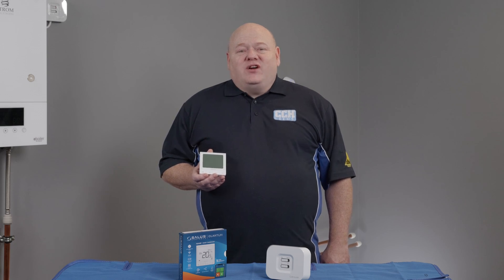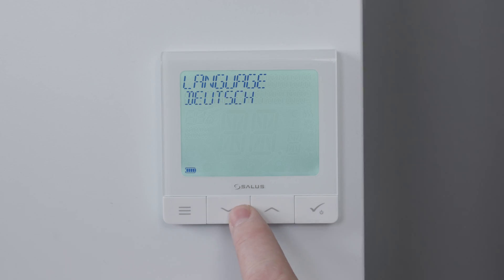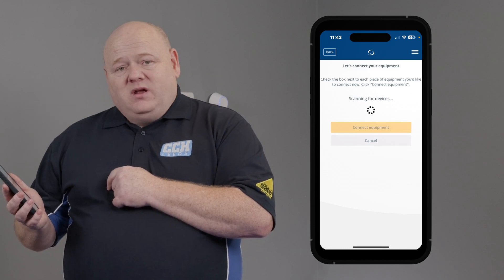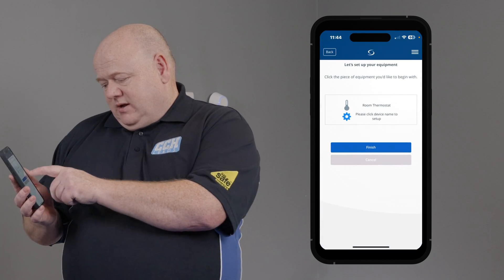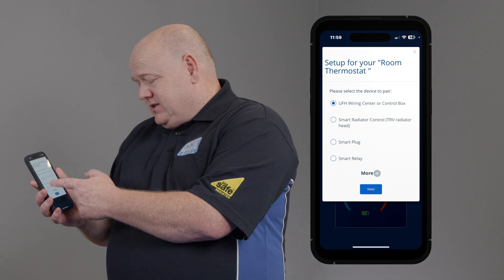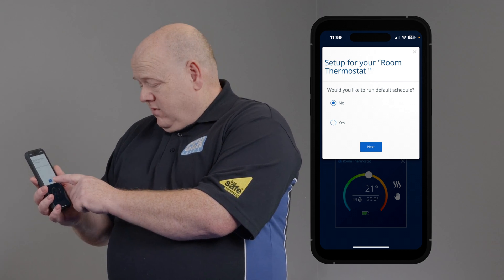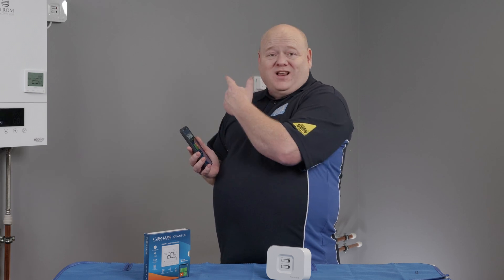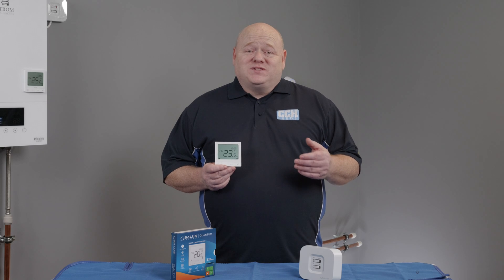How To Connect Salus SQ610RF Quantum Wireless Smart Home Thermostat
How To Connect Salus SQ610RF Quantum Wireless Smart Home Thermostat Salus controls it600 smart home. Plumbing and Heating /control.
SQ610RF In today's video I'm going to show you how to connect your Salus SQ610RF Smart thermostat to your Salus Smart Home Network. This is part of the Salas Smart Home range. Power up your Smart thermostat by holding down the tick button until the screen lights up. The screen will now display the language. Select the keys up and down to choose the language that you require and then click on the tick button. It will then display connect to network. Press the tick button. Go onto your Salas Smart Home app on your phone or your PC. If we just click on the three lines, click onto settings, click on setup equipment and then all we need to do there is scan for equipment. And this could take 60 seconds or so and then we can see there that the firmestat has been found. Click onto firmestat, connect equipment and then we can name the equipment. So on this I'm just going to put room thermostat.
Next and then just click on finished and then we can see that that's now on the app. We can now connect the thermostat to the boiler receiver. So if we just click into the thermostat on the white dot, click on the white dot and it gives us some options there so we can connect to a wiring centre, radiator, TRVs, smart plugs, smart relays or we can click on more and then we just click on boiler receiver and then we're just going to click on next.
It will tell you, it will ask you to be patient. That could take a few minutes just to connect to the boiler receiver.
The next step now, would you like it to run a default schedule? I'm just going to click no for the purpose of this video and we're going to put it into a 24 hour format.

So that completes the setup, we can now test. So now what I'll do is I'll just turn the firmestat up on the app.

Just turn it up to 35 and then what we'll see, it will fire the boiler up.

Part of the it600 series.

Just do that click and the boiler has come on. So we know that the thermostat is now working with the receiver. That wraps up today's video, I hope you found it useful.